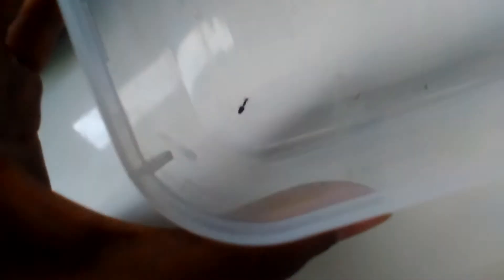My ♕ ant that I found today and I don't know what type of ant it is